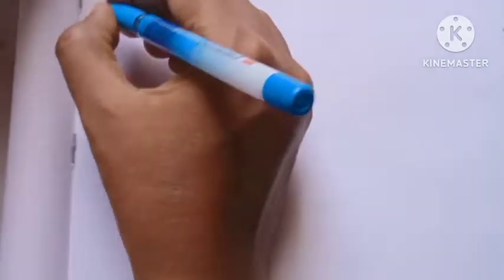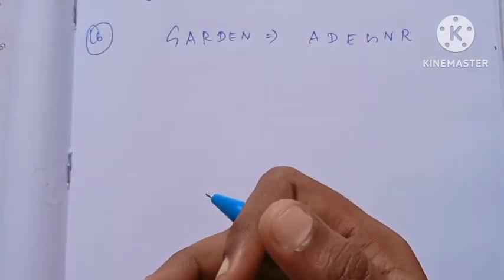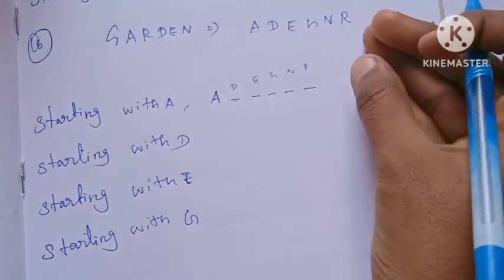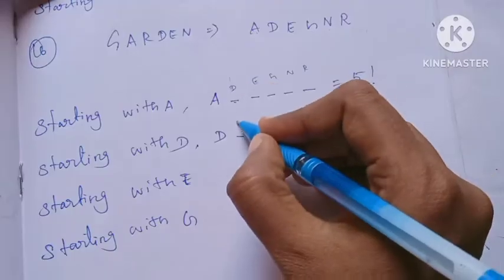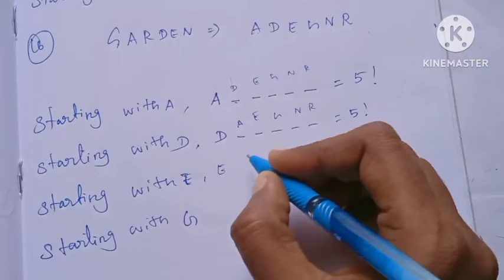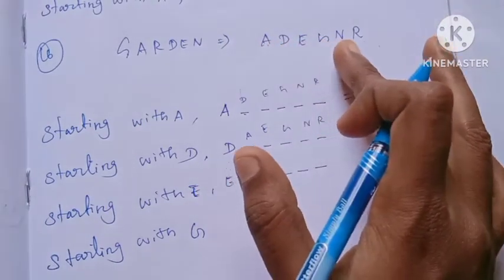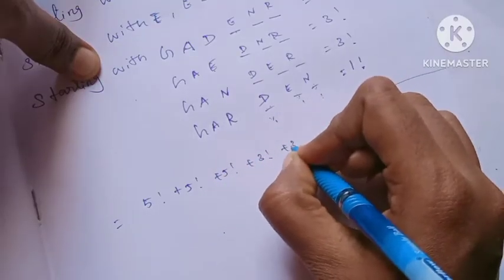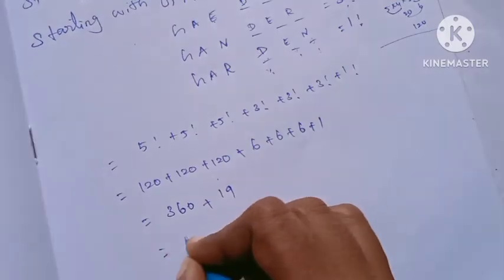11th Maths/Ch:4/Exercise:4.2-16th sum